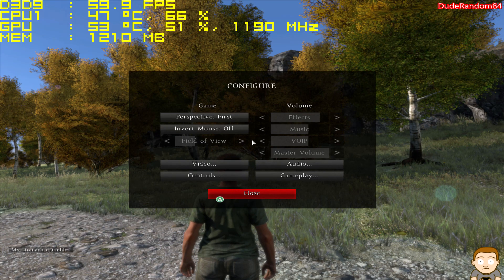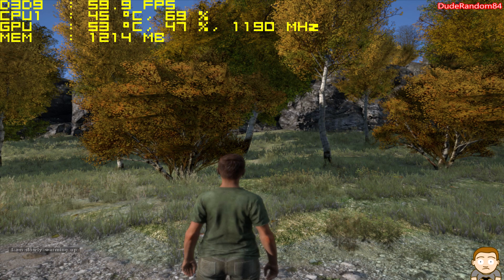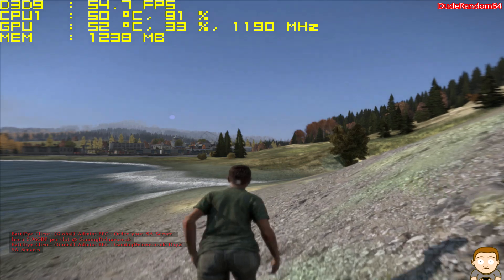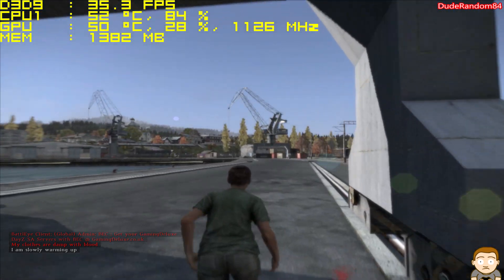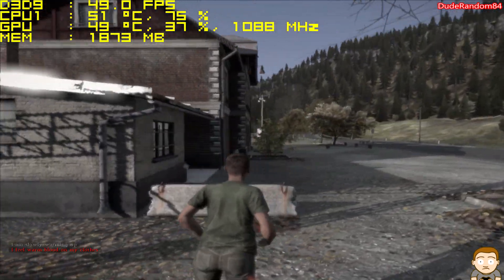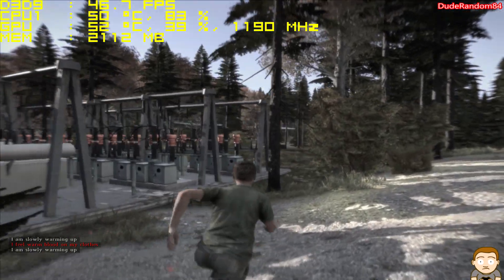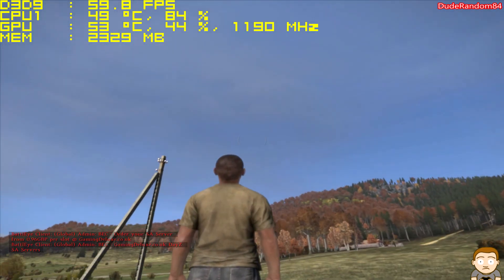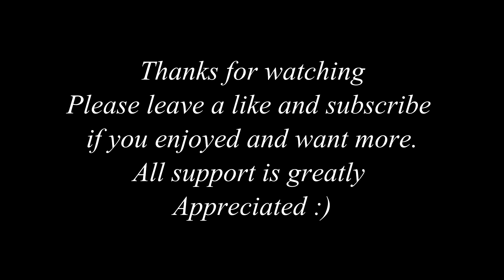DayZ Gameplay GTX Titan X FPS Frame Rate Performance Test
DayZ Pc gameplay frame rate performance test using the GTX Titan X and 4790K.